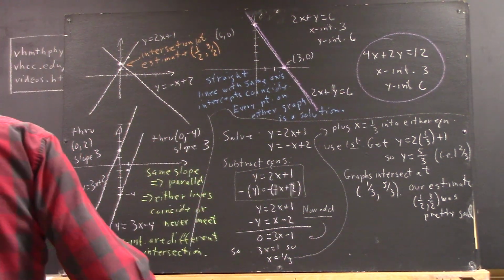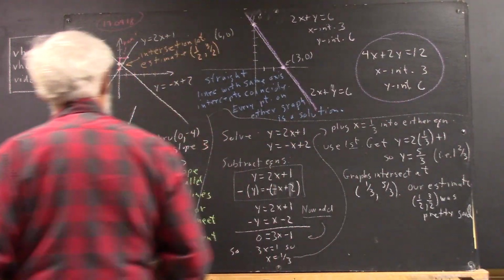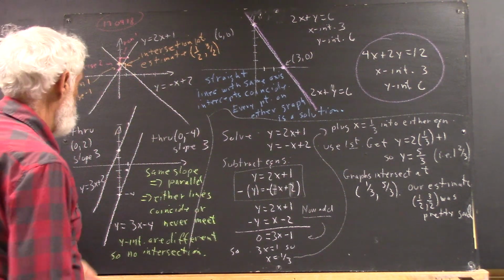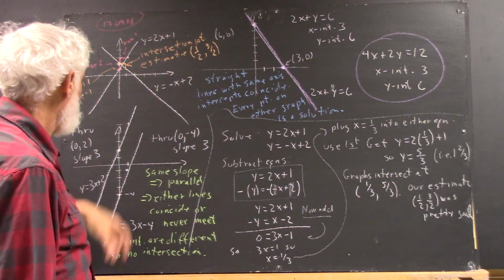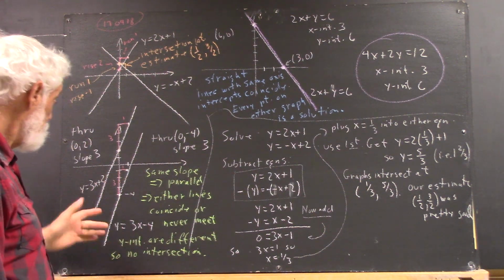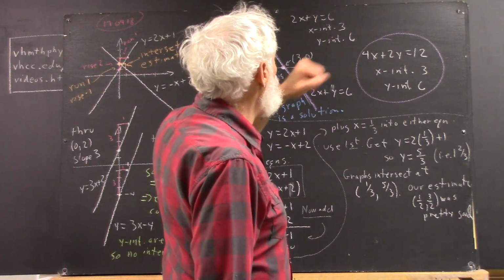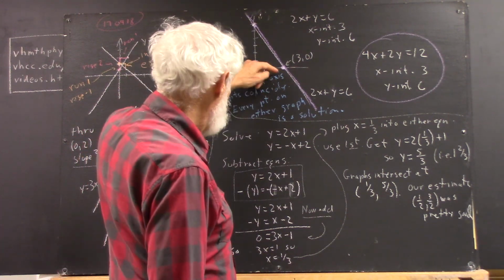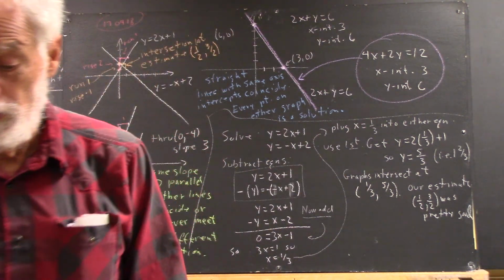dagpc 0241 graphing systems of linear equations estimating point of intersection 8